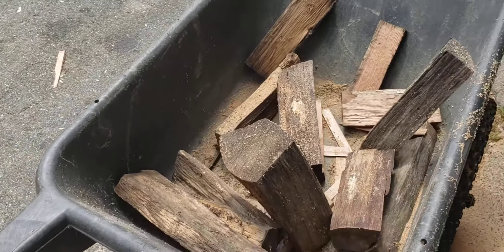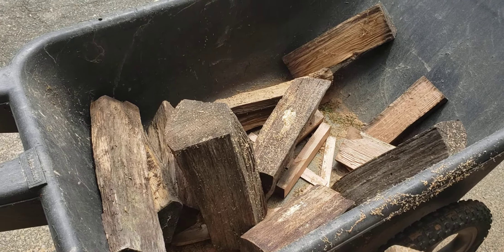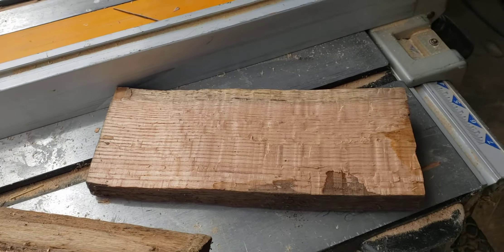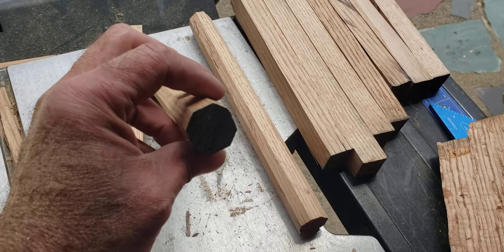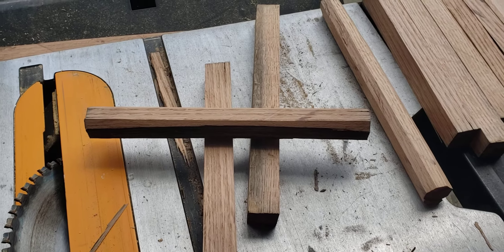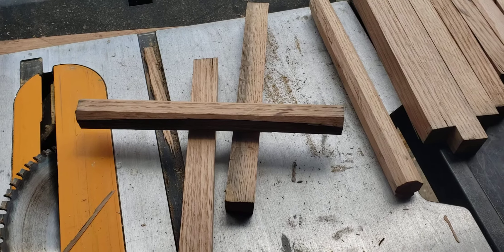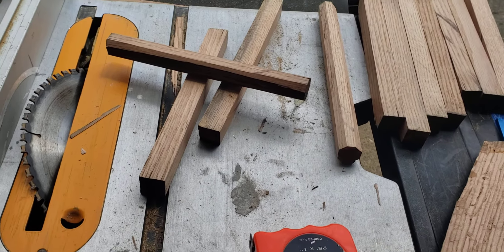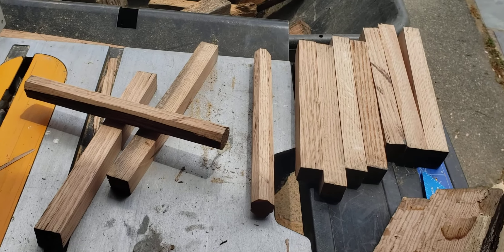Timber frame pavilion ~ Making oak pegs for my 12×16 pavilion.